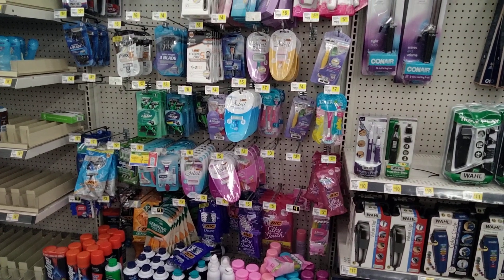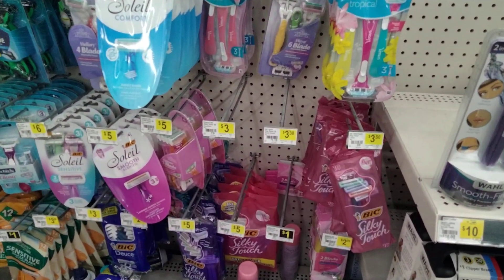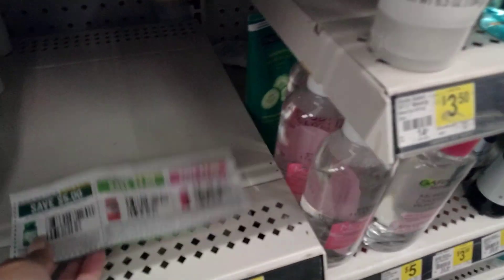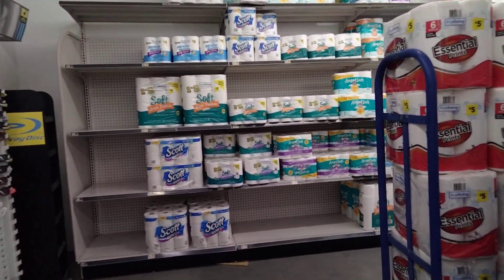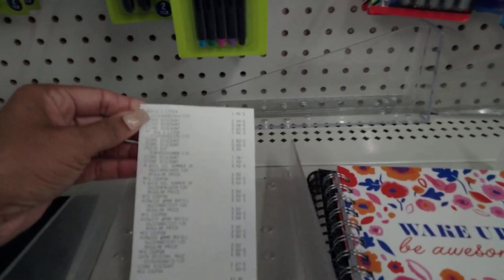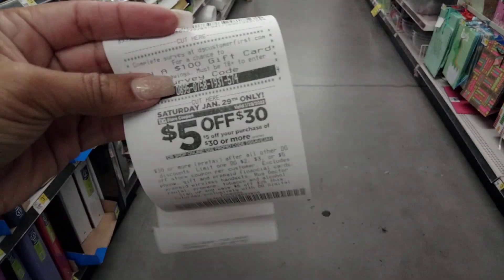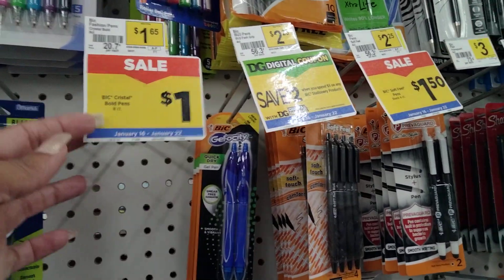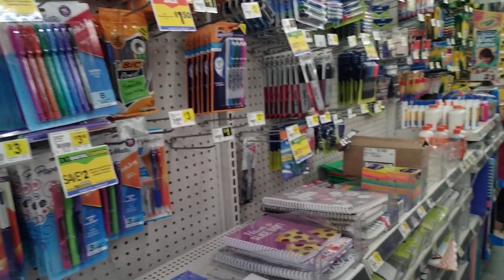Less Than $5! CASH OOP|| Dollar General** $5/$25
Dollar General $5 off $25 Deals!!!

My Ibotta Code: Join Today!